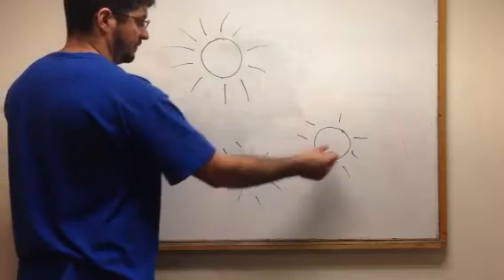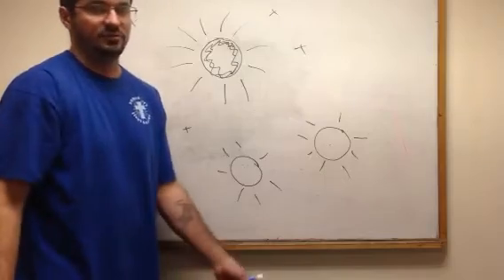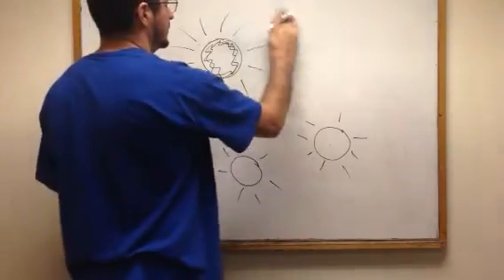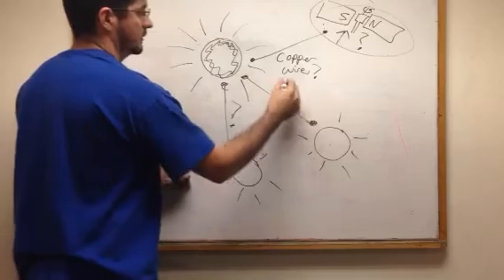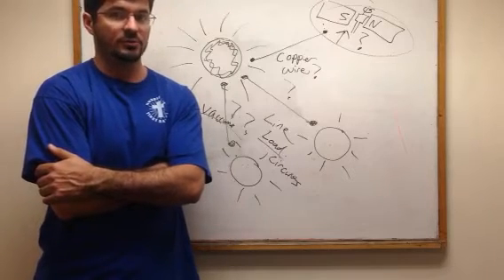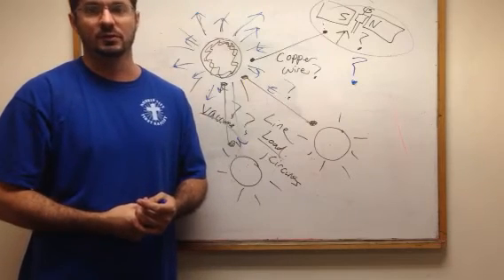More Problems with Electric Universe